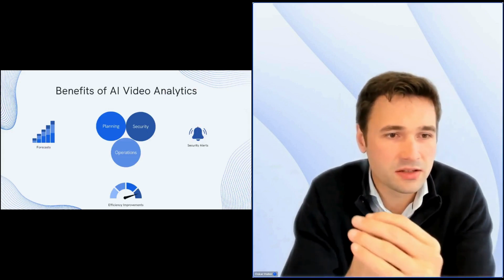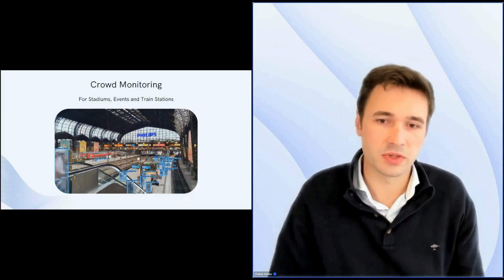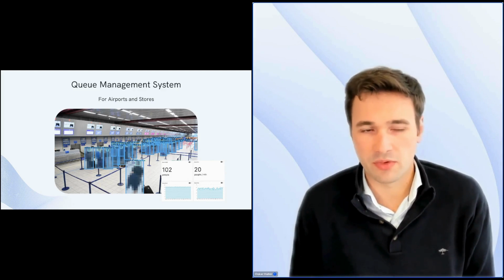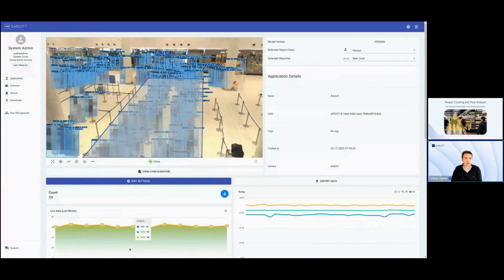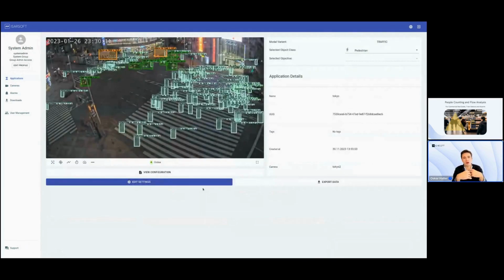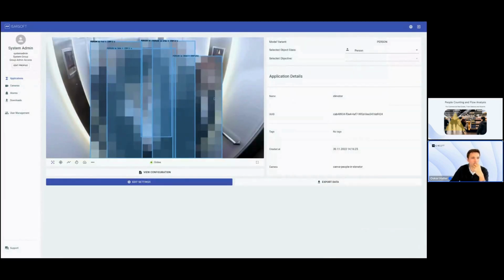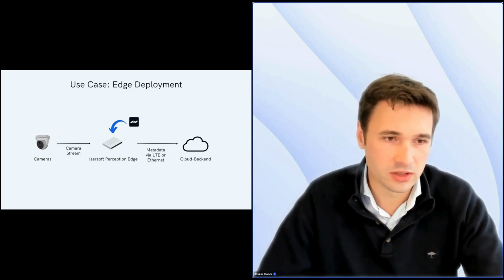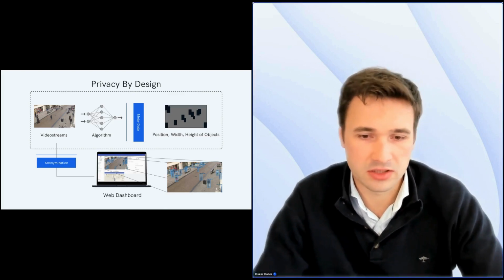People Counting & Crowd Management with Isarsoft Perception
People counting is an integral part of service-oriented businesses, event management, and day-to-day operations in transport hubs. People counting extends beyond merely the measurement of the number of people in a certain space, but also includes operations such as crowd control, entry/exit control, queue management, and the consequent analysis of footfall to base business decisions on.

In this webinar, we take a look at Isarsoft Perception and how it performs people counting. It is a camera-based video analytics solution that processes and analyzes video data in a reliable, consistent way. We explore the subject thoroughly and examine specific cases to better understand Isarsoft Perception's foot traffic-related features.